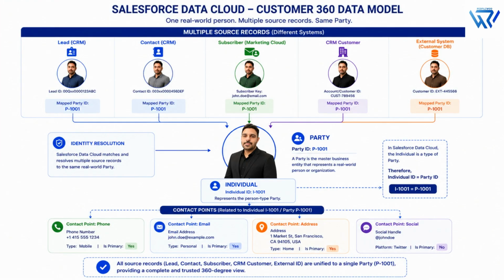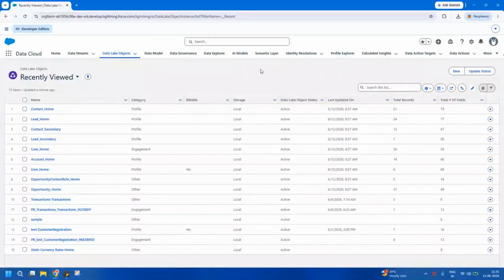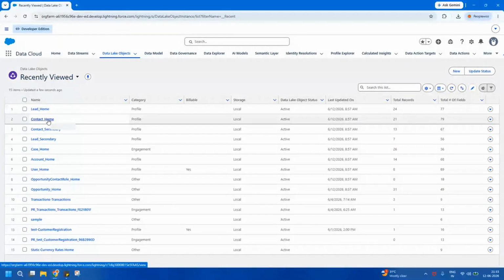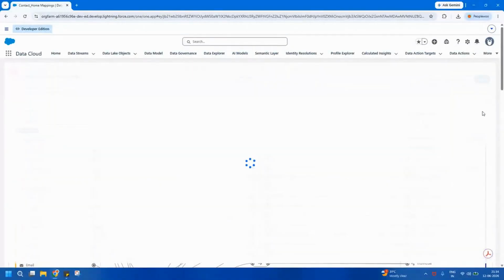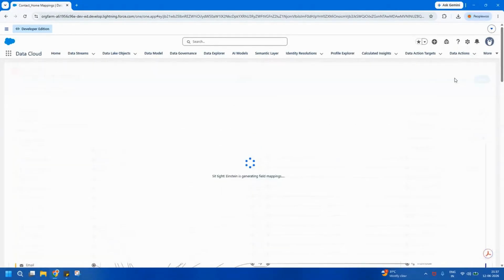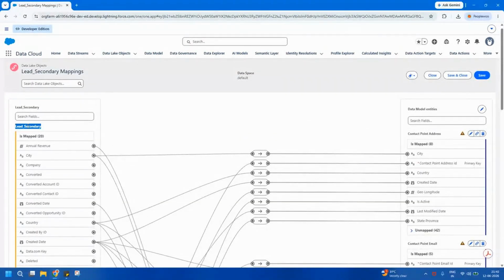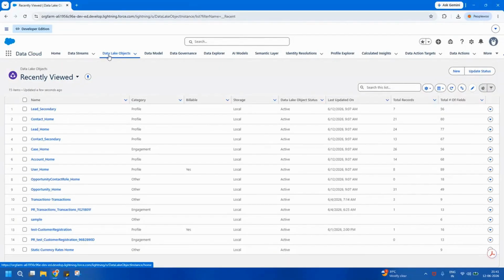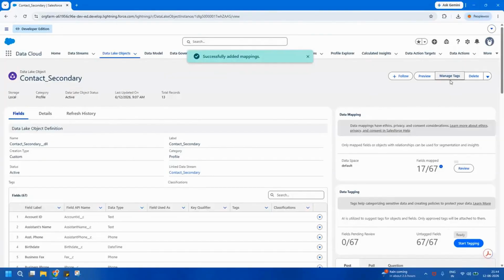Map Profiles with Party Data Model Object in Salesforce Data Cloud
In this video, you'll learn how to map Profiles with the Party Data Model Object in Salesforce Data Cloud. Understanding the Party Data Model is essential for creating a unified customer view and ensuring accurate identity resolution across multiple data sources.

📌 In this video, you'll learn:
✅ What is the Party Data Model Object?
✅ How Profiles relate to Party records
✅ Profile-to-Party mapping process
✅ Best practices for Data Cloud data modeling

This tutorial is perfect for Salesforce Data Cloud Administrators, Developers, Consultants, Architects, and anyone preparing for Salesforce Data Cloud certifications.